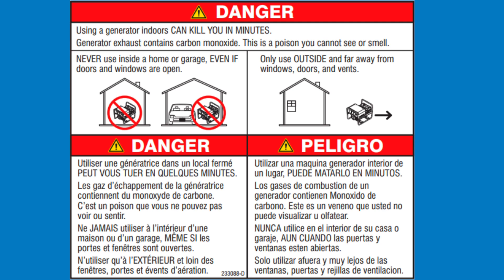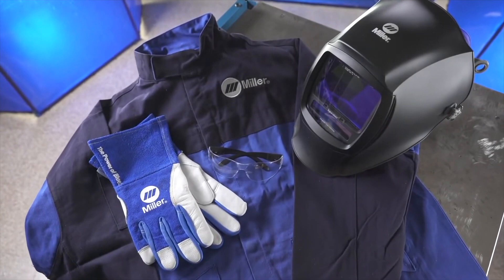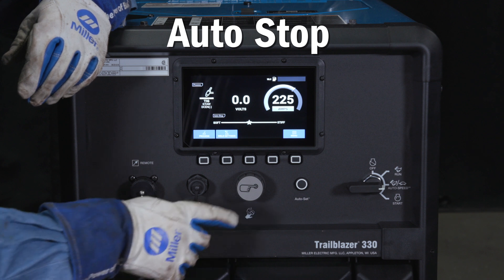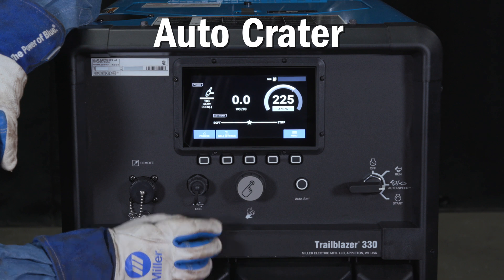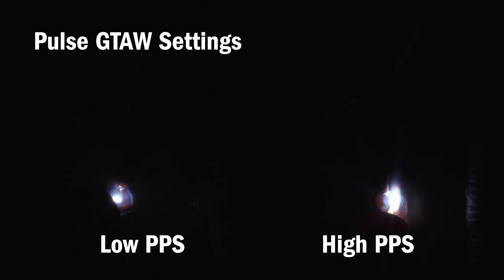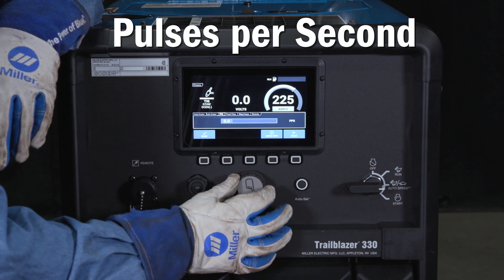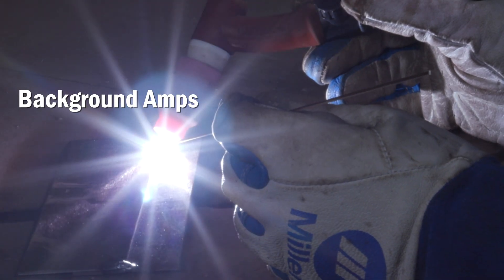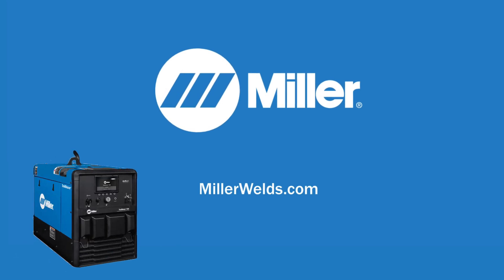Trailblazer® 330 TIG Controls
Miller Trailblazer® 330 engine-driven welder has customizable settings for TIG welding.  The non-Pulsed TIG advanced weld settings feature: Auto-Stop and Auto-Crater. Pulsed TIG settings include:  Pulses per Second, Peak Time and Background Amperage.

See how these settings affect the welding arc and how to fine tune the adjustments.

To learn more about the Trailblazer® 330 and it’s full suite of legendary performance